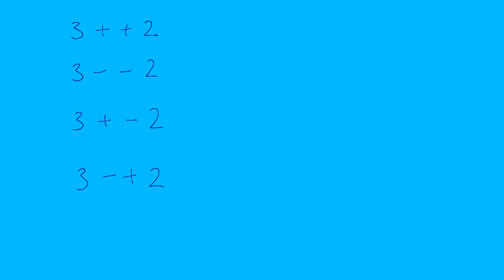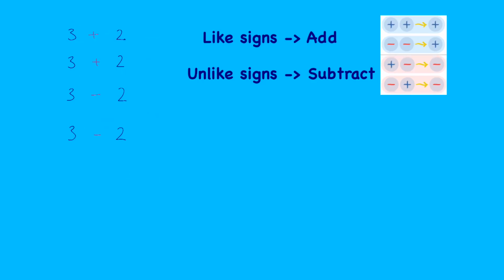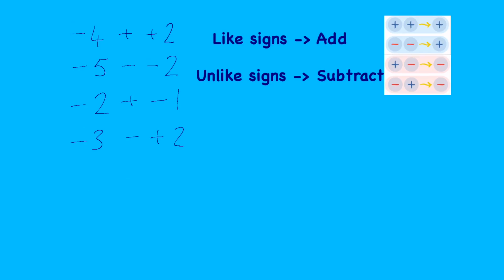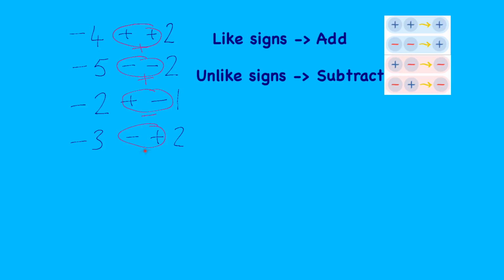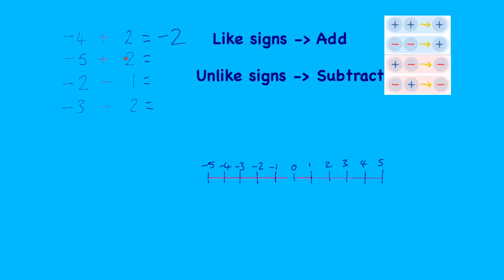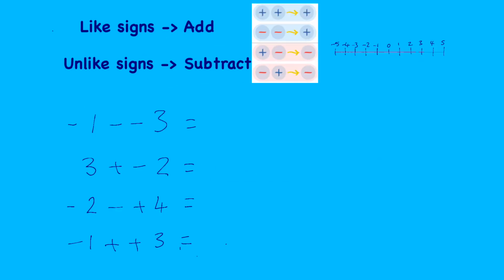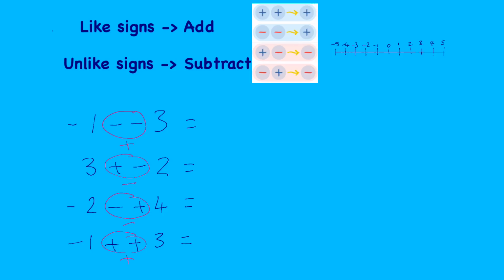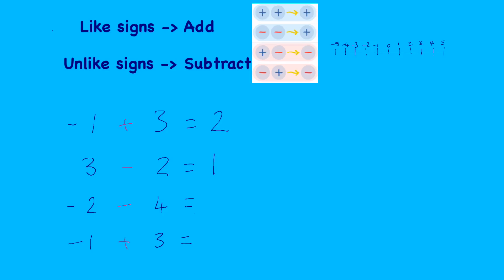SMN18 Adding and Subtracting Negative Numbers